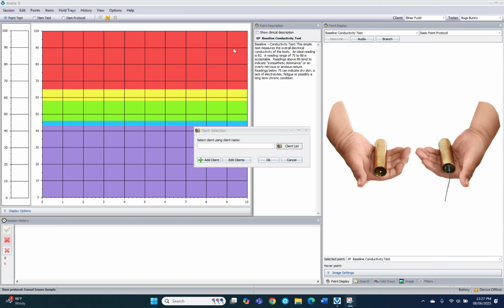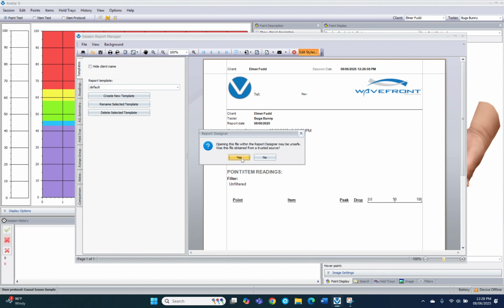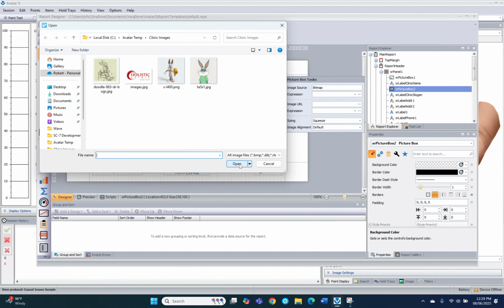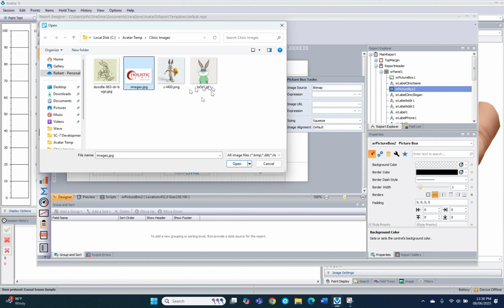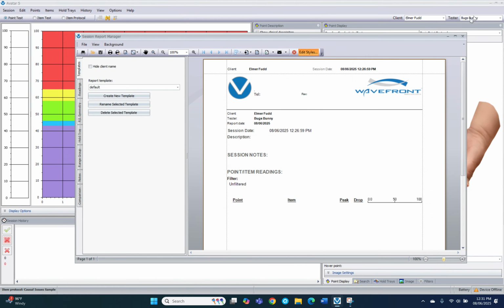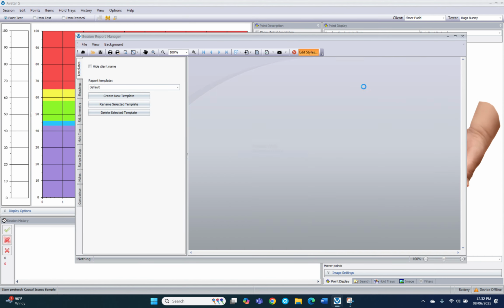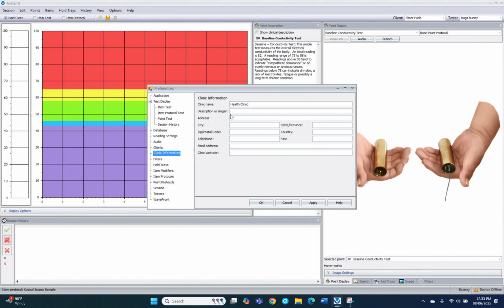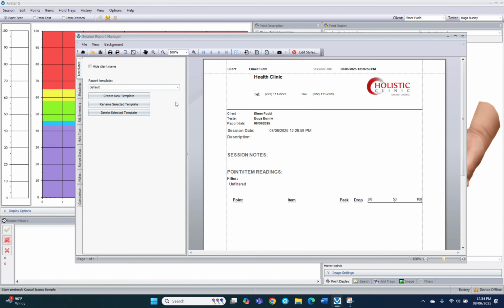Edit Image(s) at the top of the Avatar Report